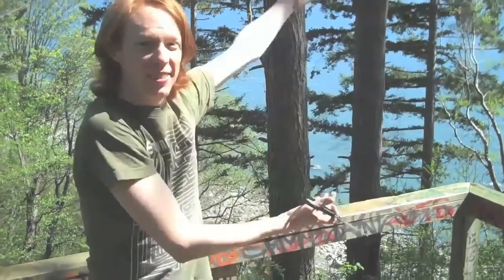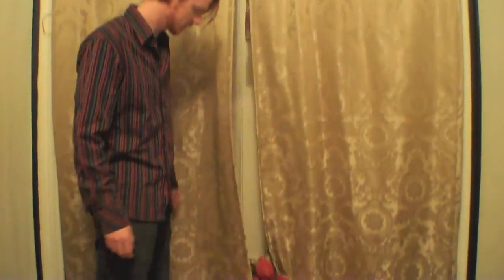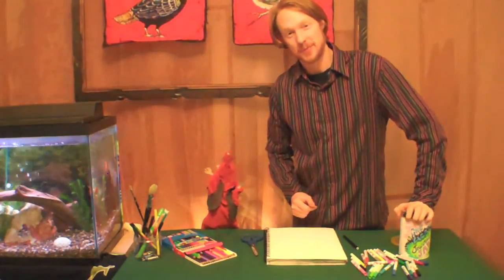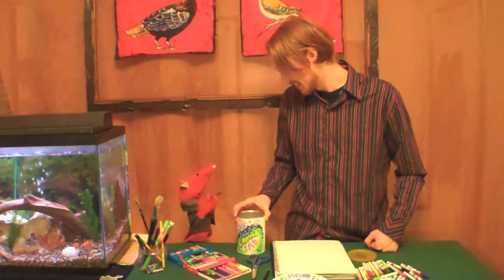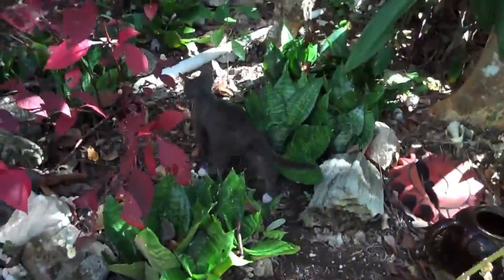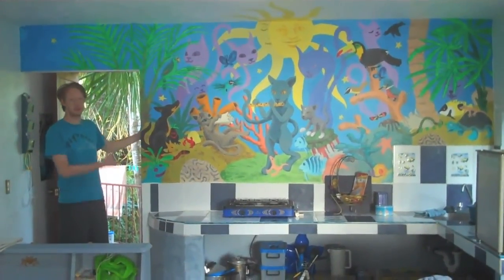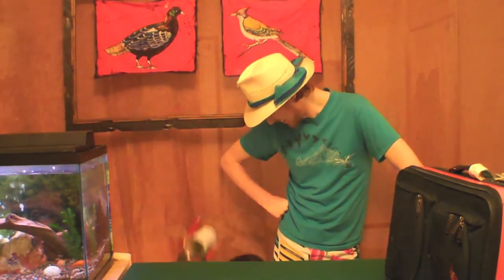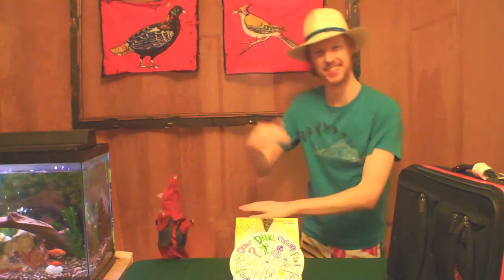The Art Room - pilot episode - Final Cut!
Here it is! The Final (or at least for now) cut of The Art Room pilot episode!  Lots more coming soon!